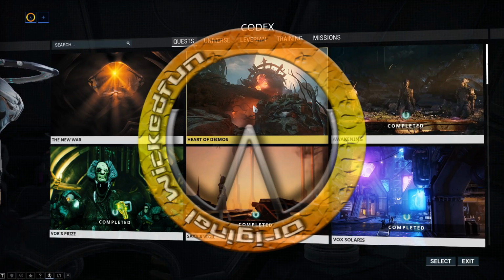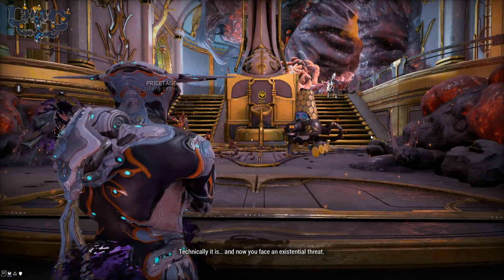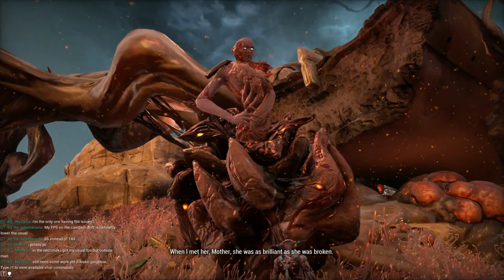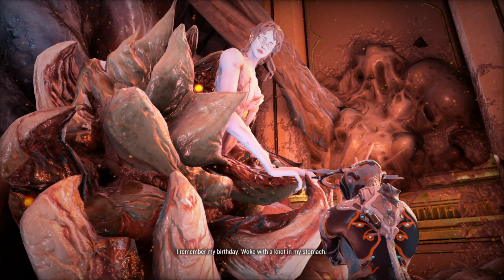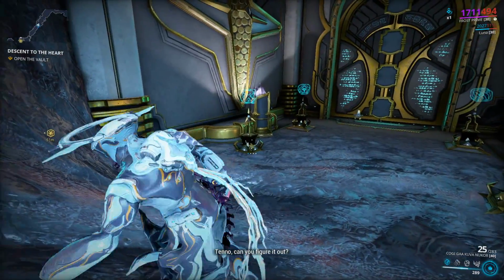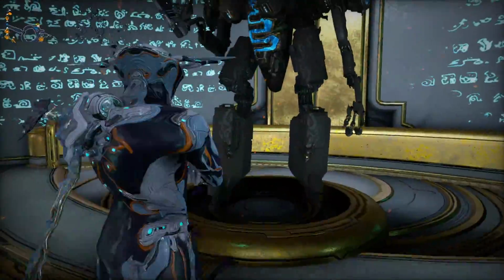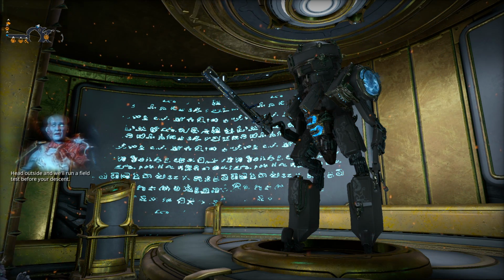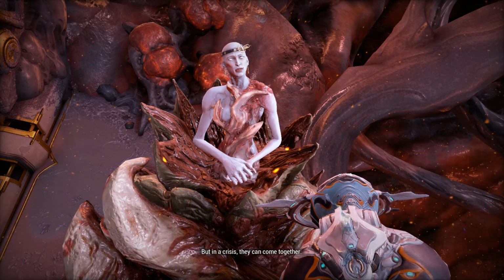Warframe - Heart of Deimos Quest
Do i have to say it? SPOILER WARNING? i mean, it is and it is not, it released everywhere bar on switch so guess we best start there.
This quest gives ALOT of insite into the history of the void and even warframes themselves.